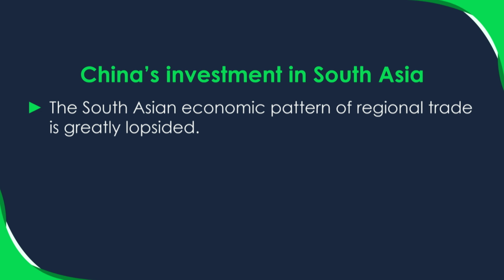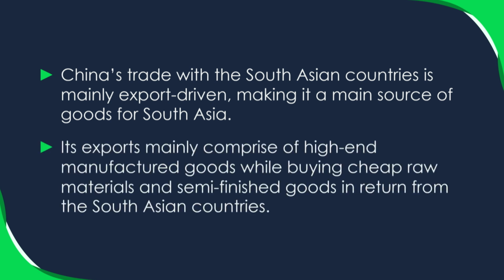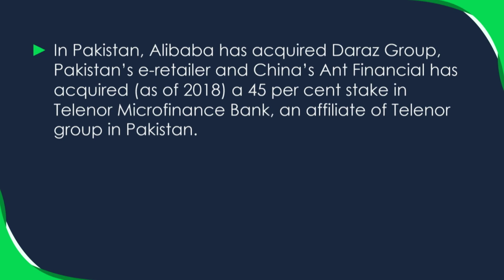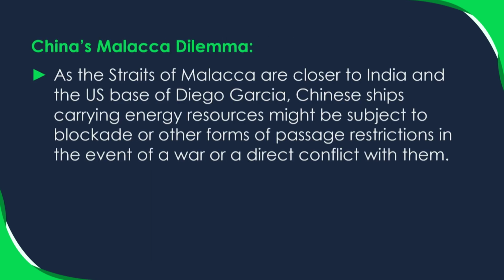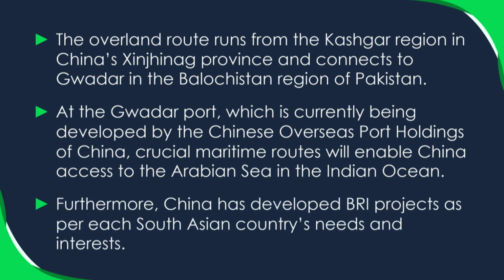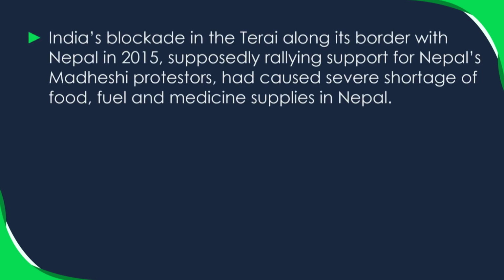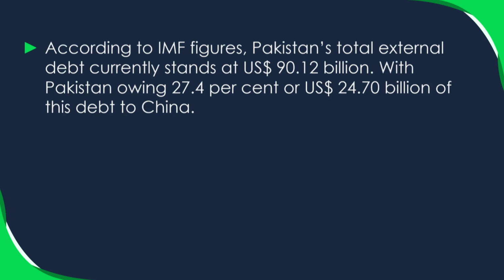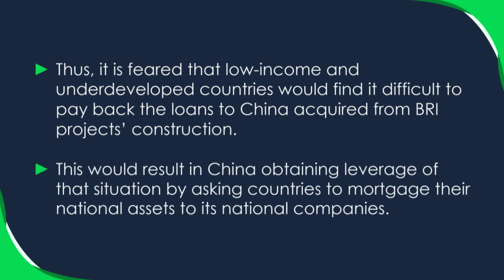IFPGW W5 Lesson 16: China’s Presence in South Asia and its Impact on India Part 2